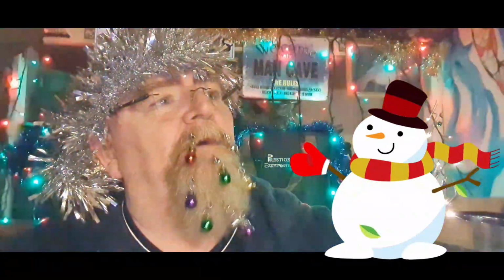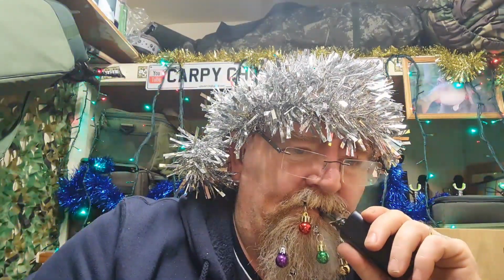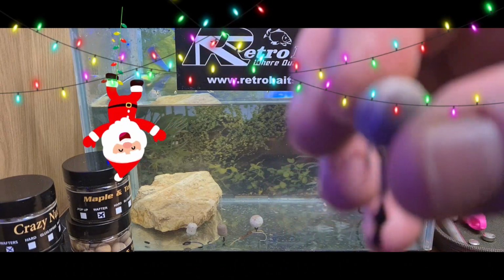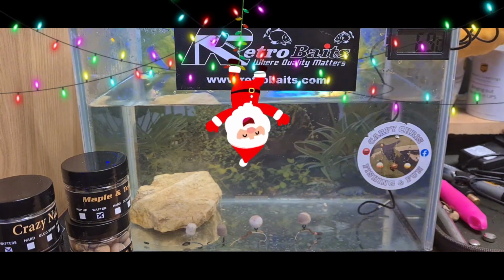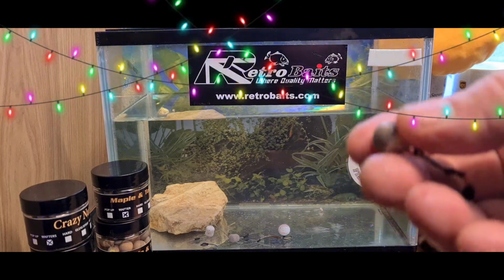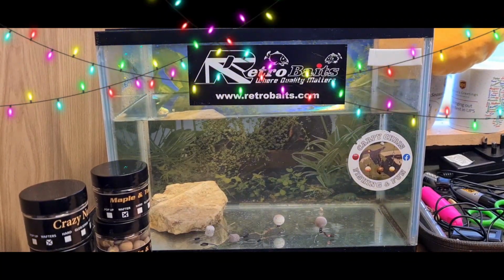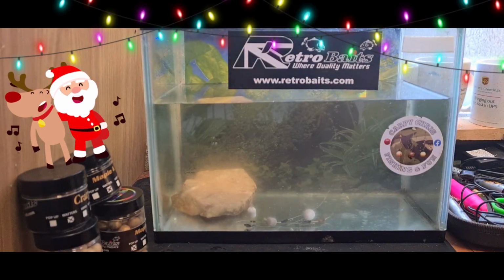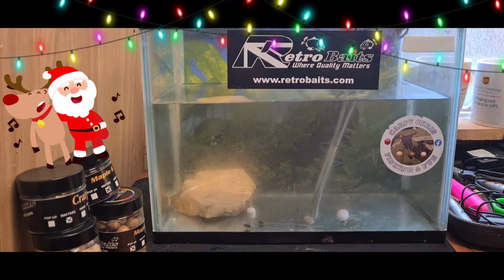retro bait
snail pop ups ' and wafters  are being tested in the tank this time